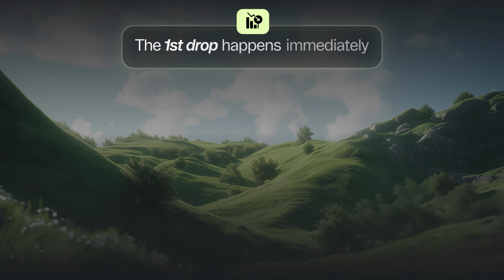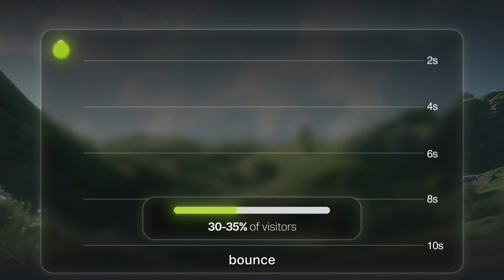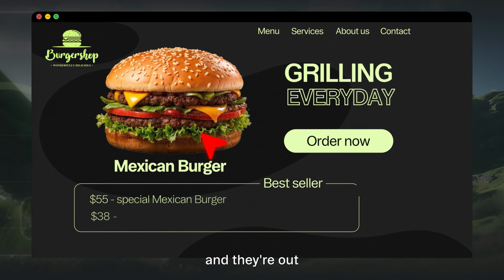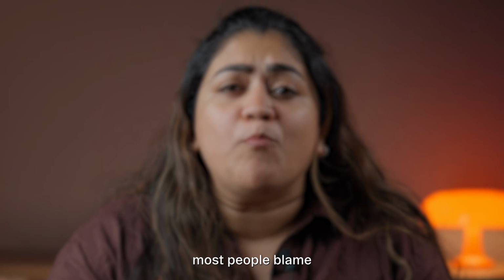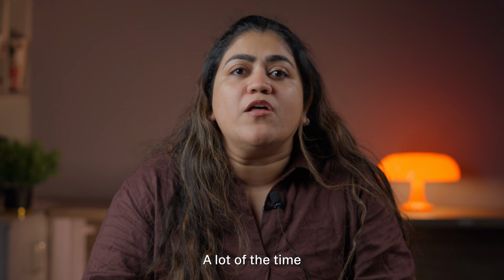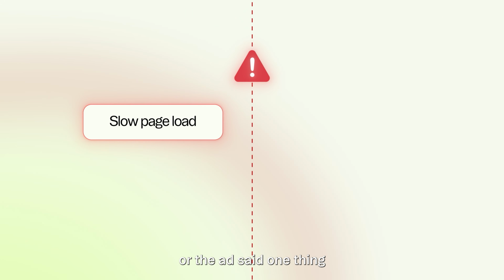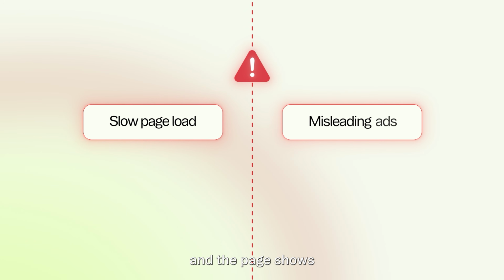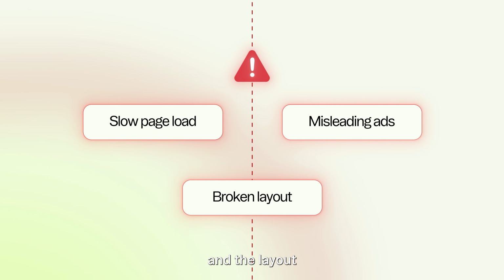Why 68% of Shopify Visitors Leave Without Buying (And How to Fix It?)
Most Shopify stores don’t have a traffic problem.

They have a “people leaving” problem.

For every 100 visitors landing on your store, around 68 leave without purchasing anything. Some bounce within seconds. Some browse products and disappear. Others add to cart and still never complete checkout.

The problem is that these visitors are all treated the same.

This video breaks down the 3 biggest drop-off stages in ecommerce and shows what actually happens between the click and the conversion.

You’ll learn:

• Why visitors bounce within the first few seconds
• What shoppers do before abandoning a product page
• Why 70% of carts get abandoned
• Why most recovery flows fail
• How behavioral event tracking changes ecommerce retention

Markopolo AI helps Shopify stores understand visitor behavior in real time and trigger personalized recovery flows based on actual customer actions, not generic automation.